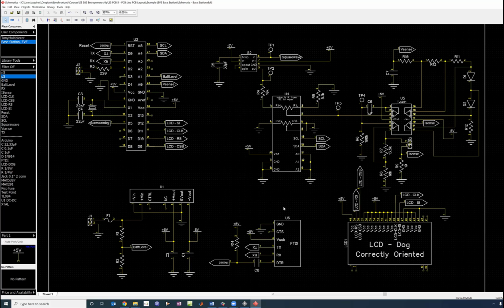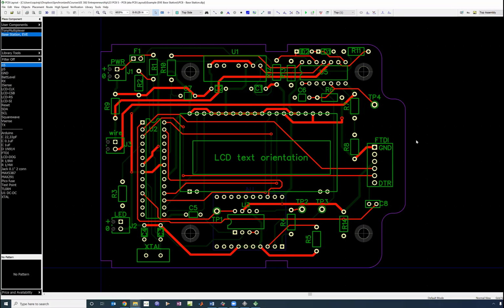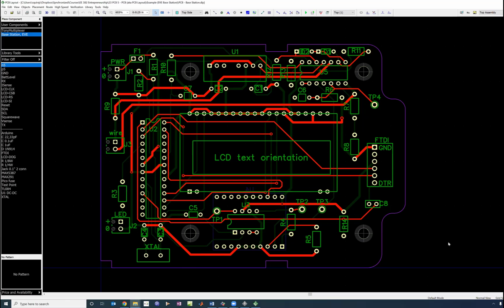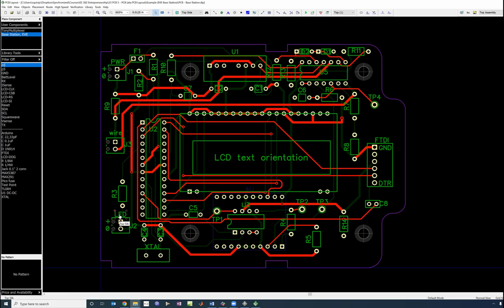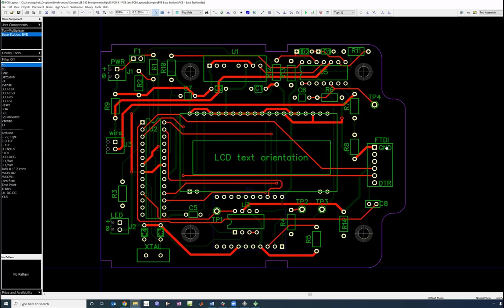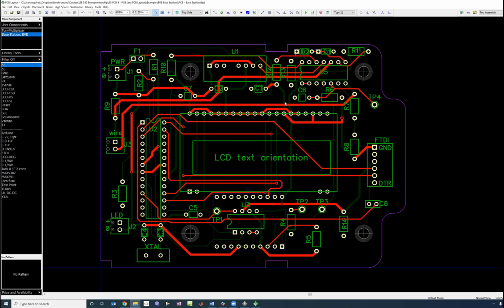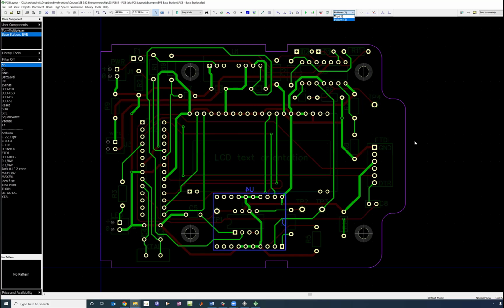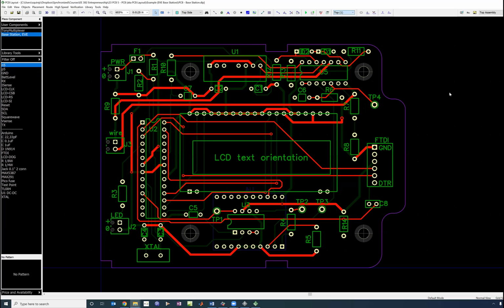EE382 - 23 PCB Layout - 03 PCB Overview